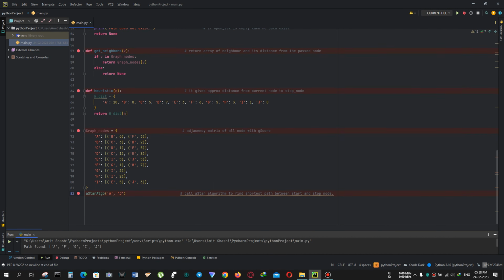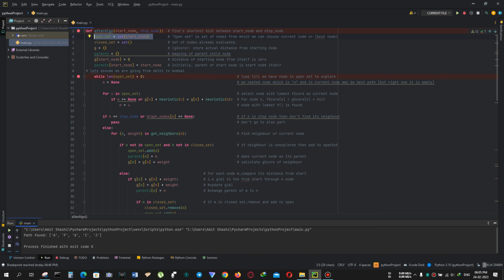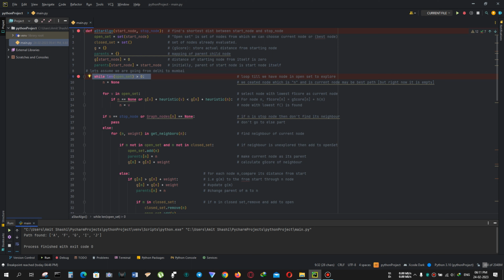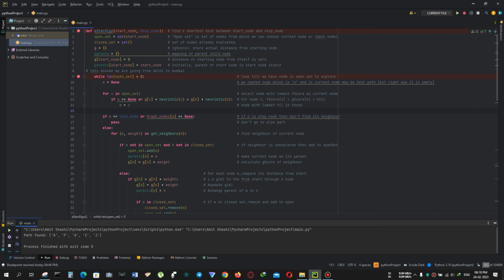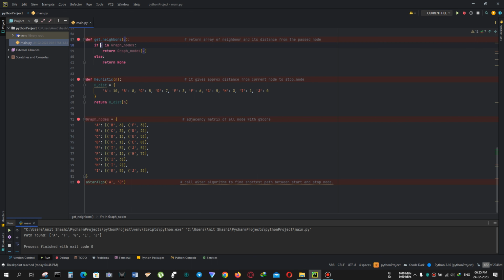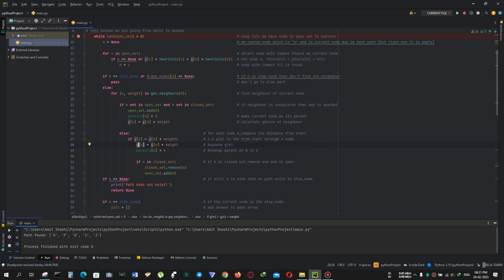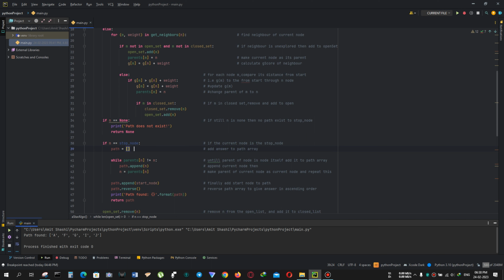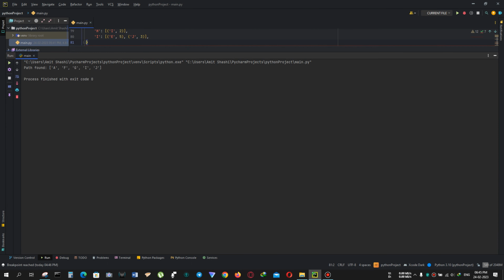A* Algorithm || World's Most Difficult Algorithms Explained || English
The Next Video in this playlist will be on AO Star Algorithm.